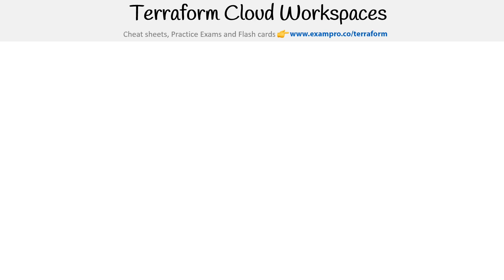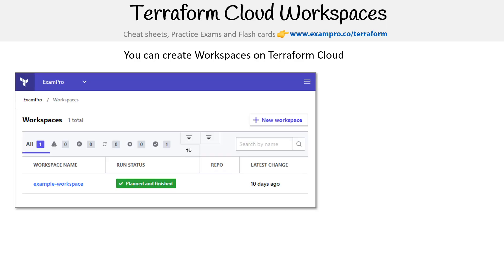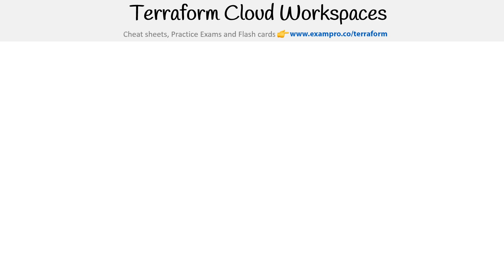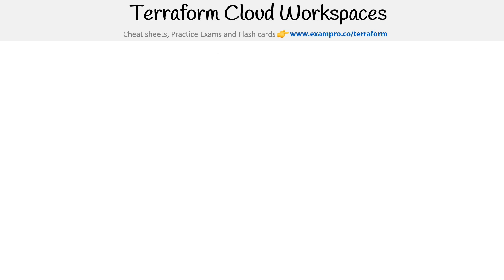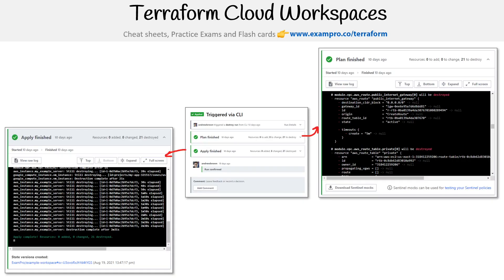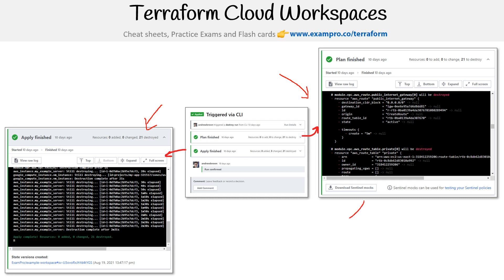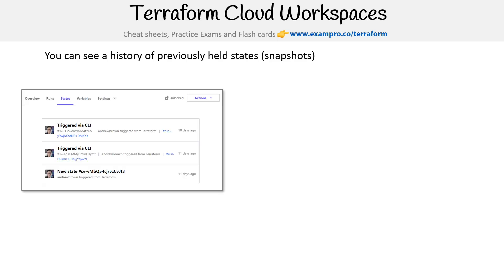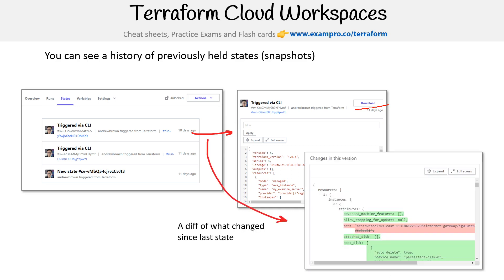Terraform Cloud Workspaces Overview - HashiCorp Terraform Associate (003)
Follow along to explore workspaces in Terraform Cloud. Learn how to create, manage, and switch between workspaces, and see the benefits of using workspaces for team collaboration.